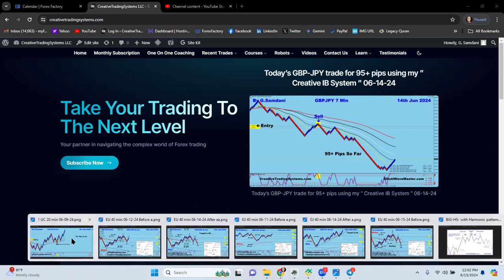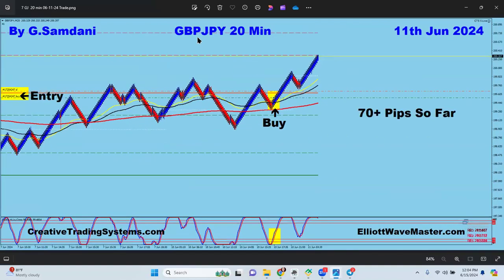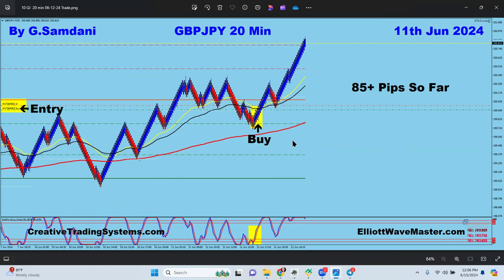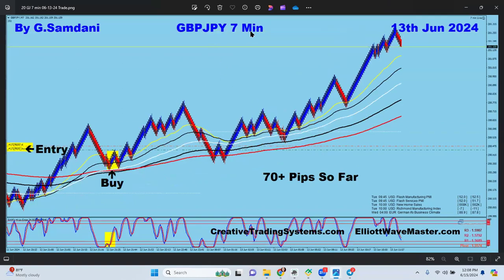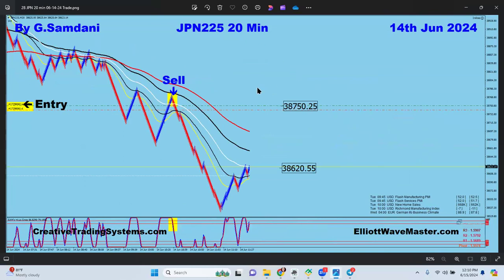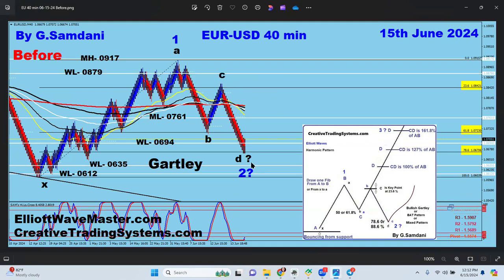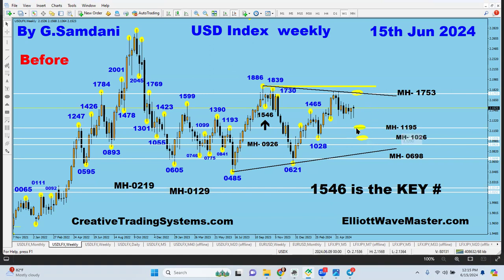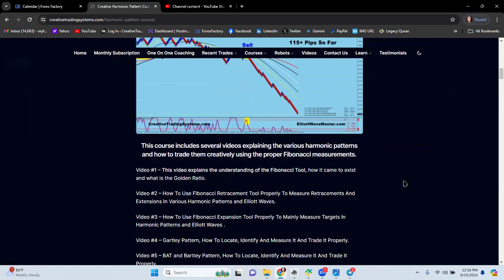Trades Taken Last Week in Forex, Gold, & Indices For 100s Of Pips Using This System - 06/15/24